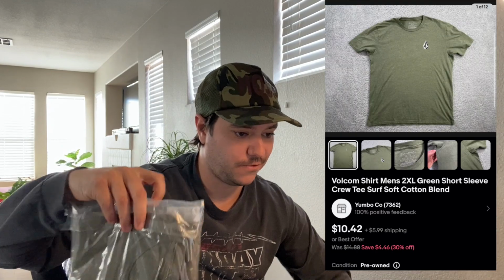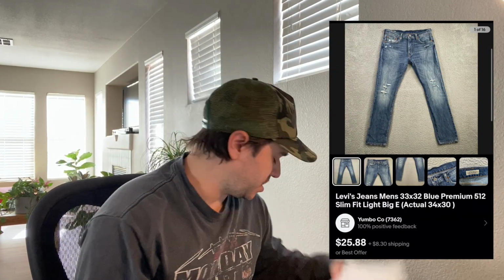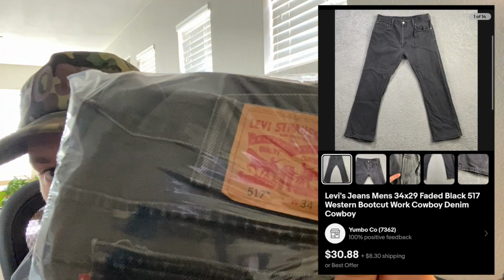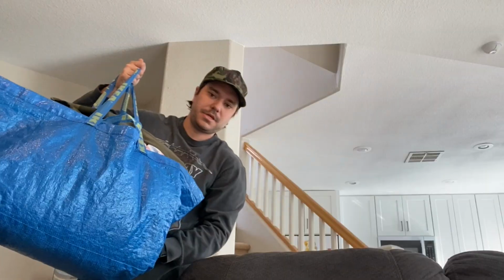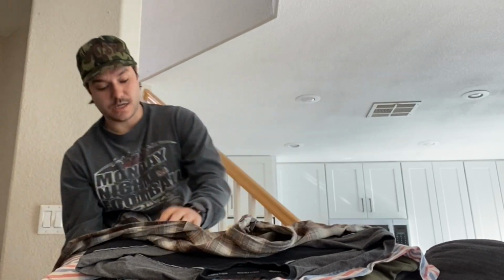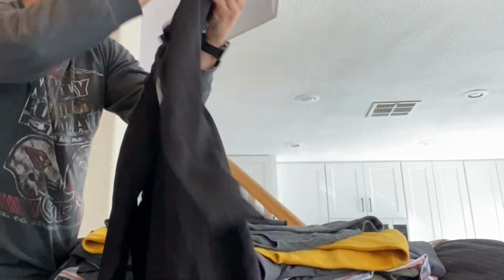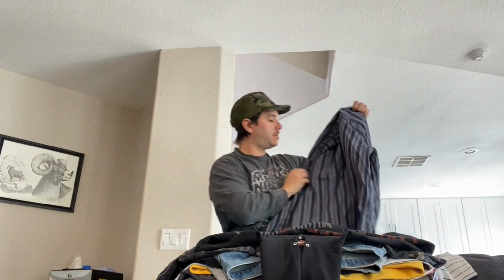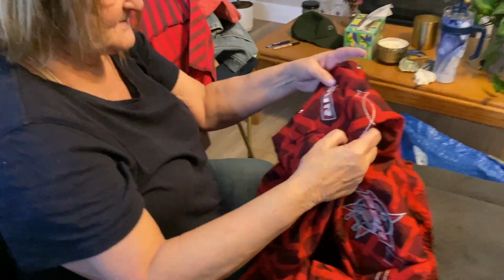What Sold + Haul + Girlfriend's Mom